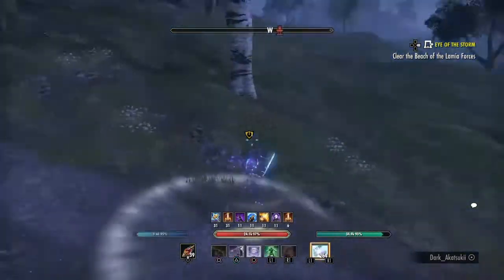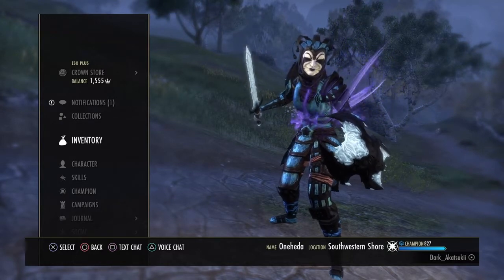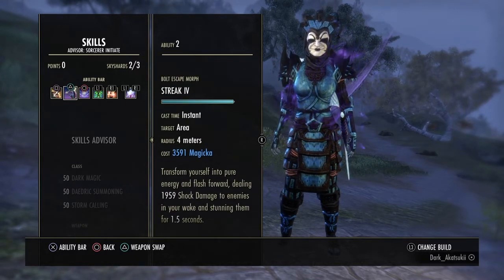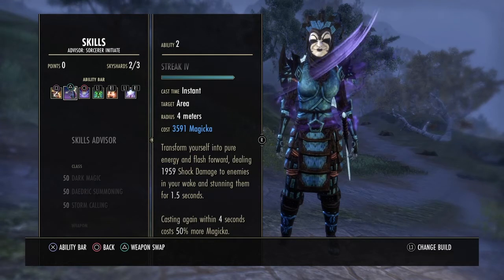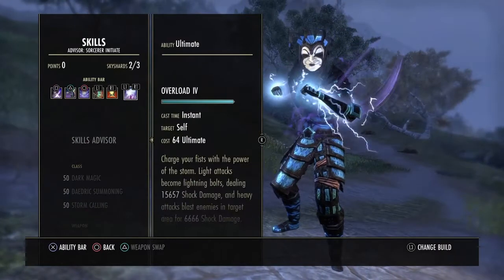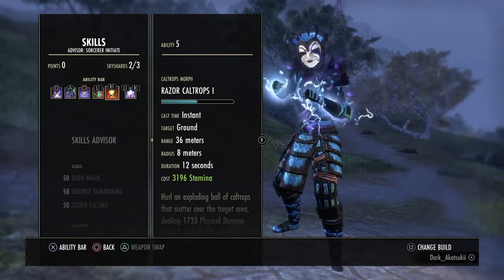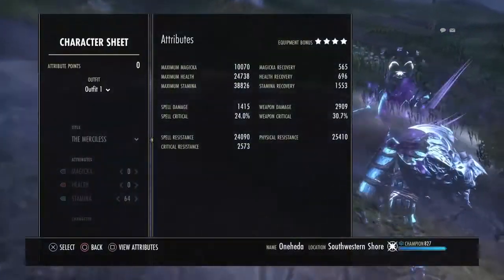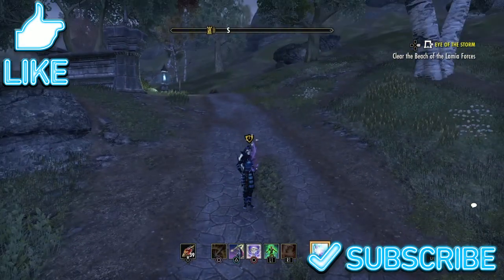Old School Stamina Sorcerer Pvp Build For Dragon Bones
Build in action!!